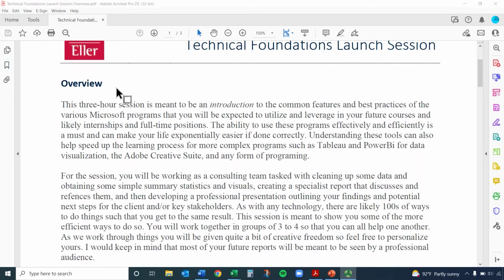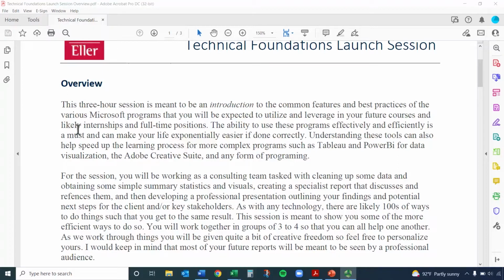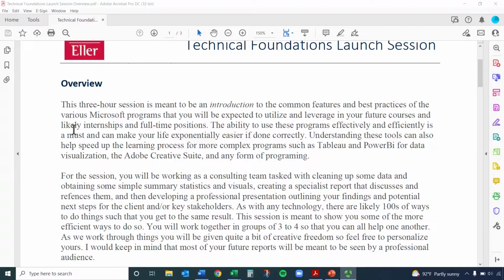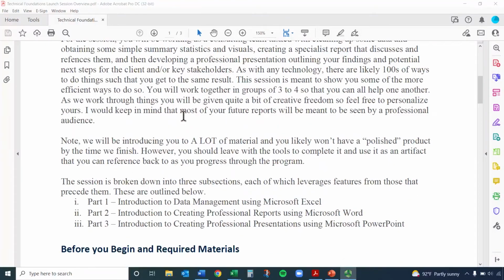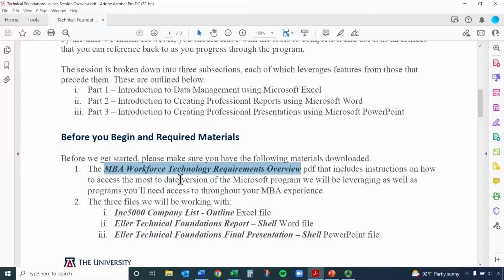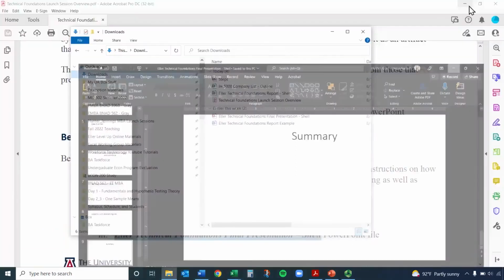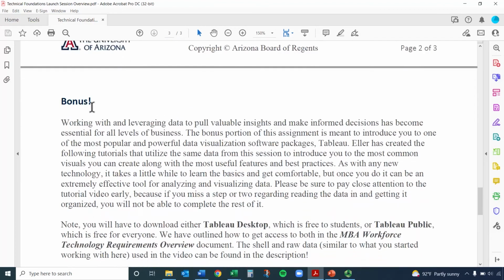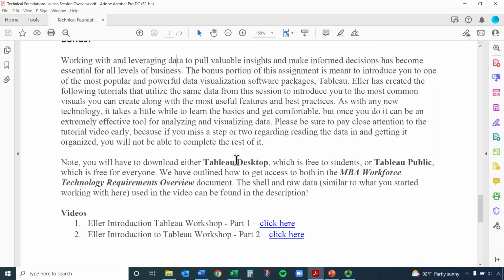Technical Foundations Launch - Overview